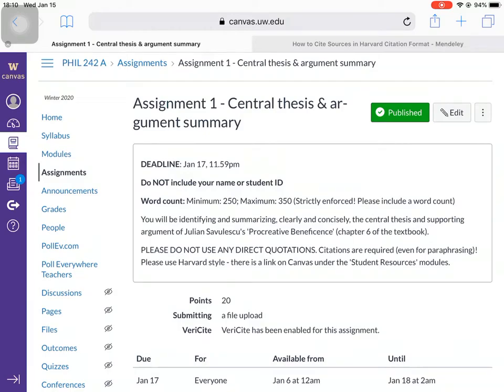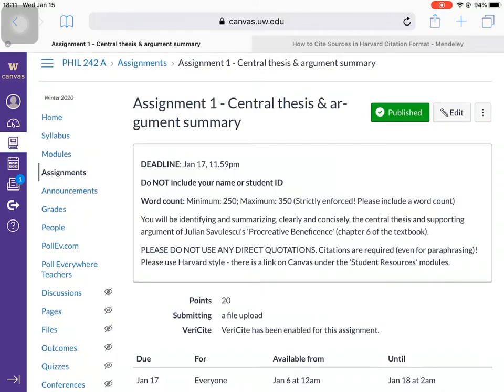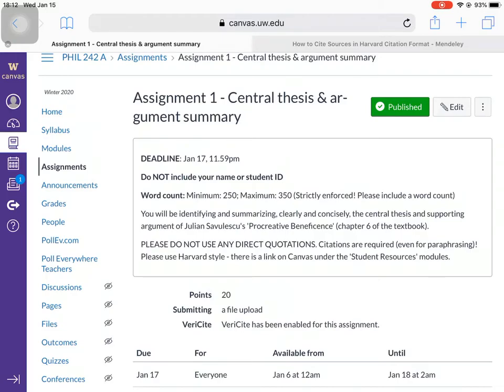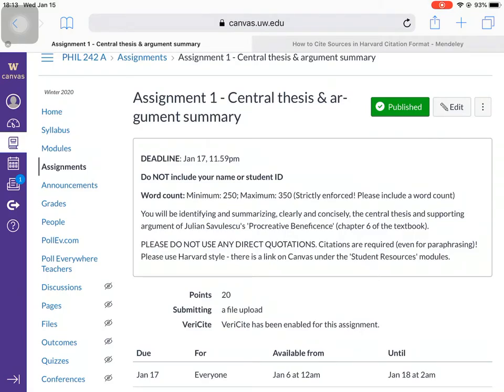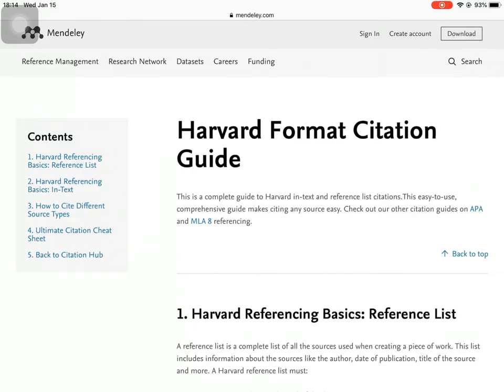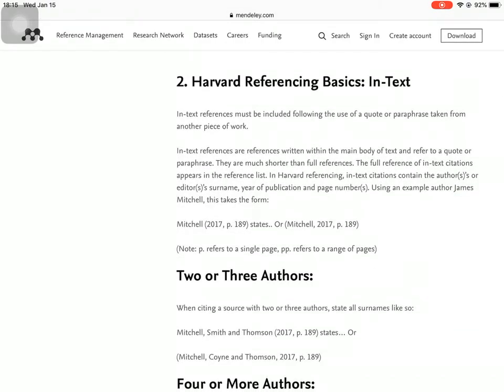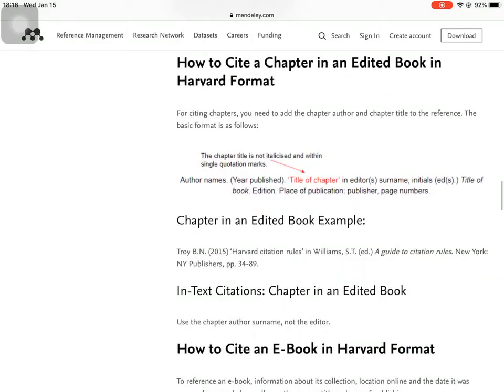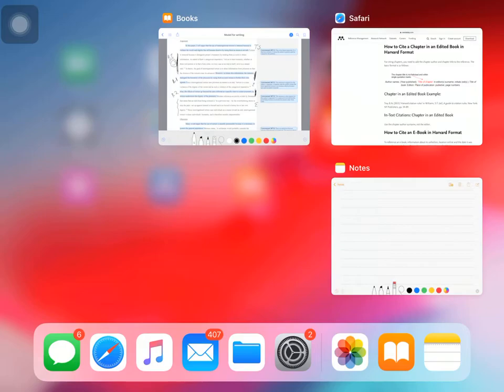Writing Workshop pt.1